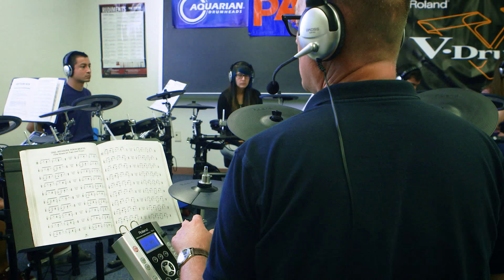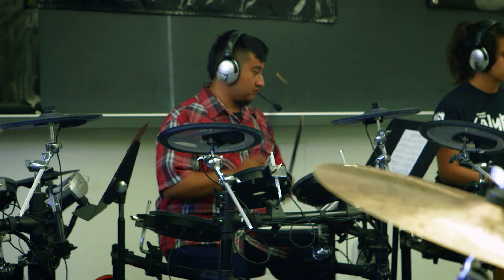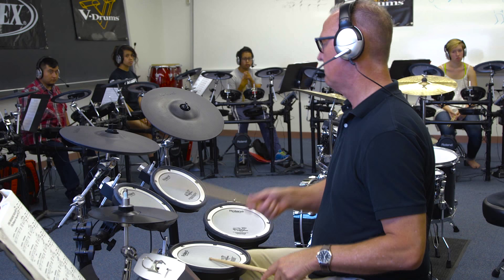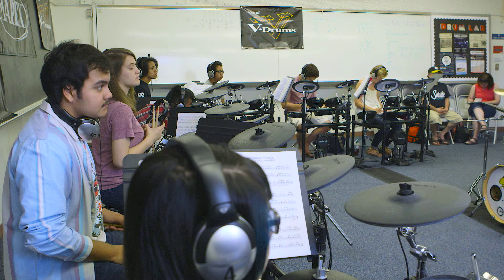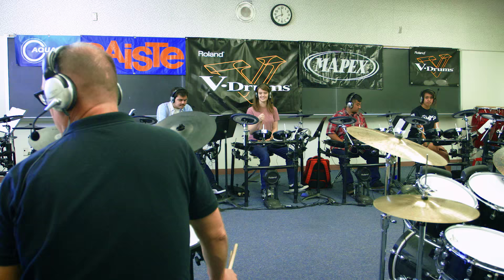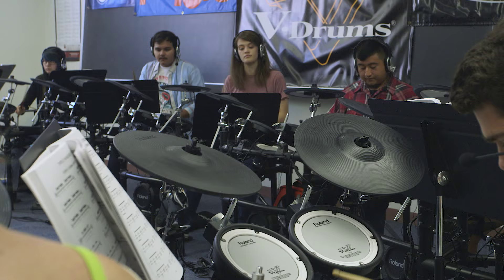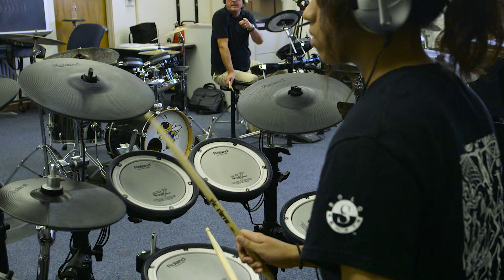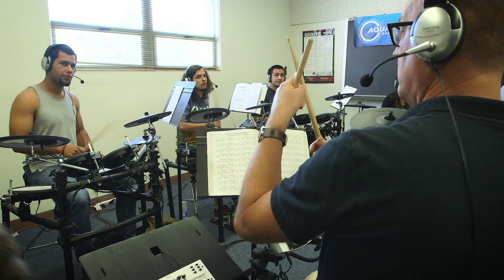Fullerton College V-Drums Lab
Drum set instructor, Matt Johnson, has been teaching at Fullerton College for 23 years and helped create one of the first electronic percussion labs in the country with Roland V-Drums. The lab has become a model for many schools who want to provide a learning environment that empowers their faculty and benefits students in all areas of their education.